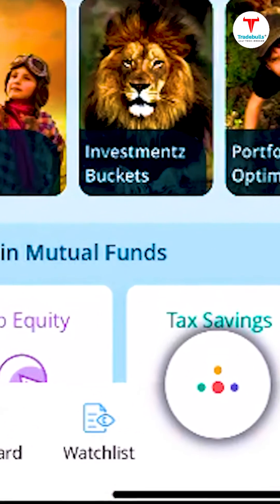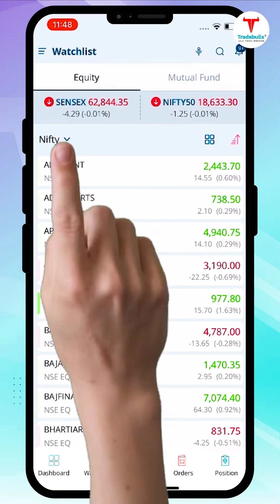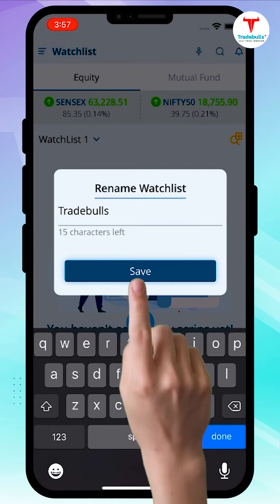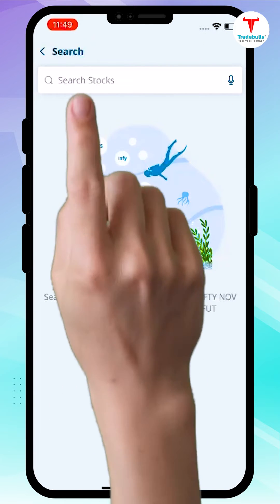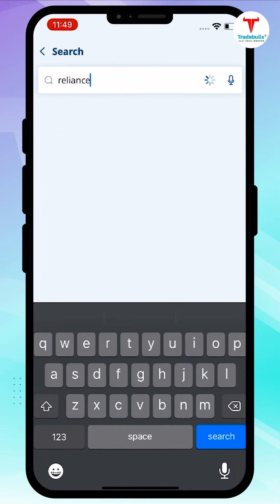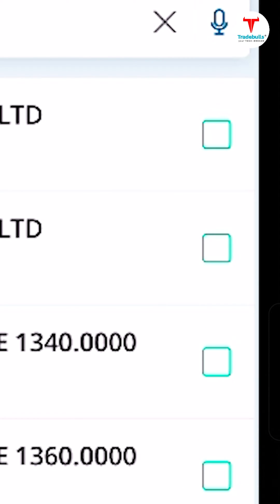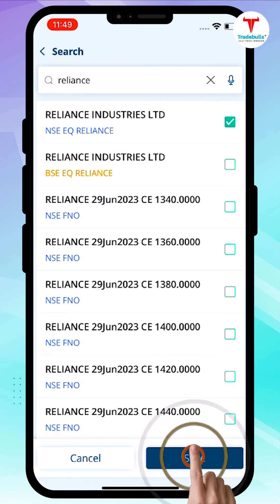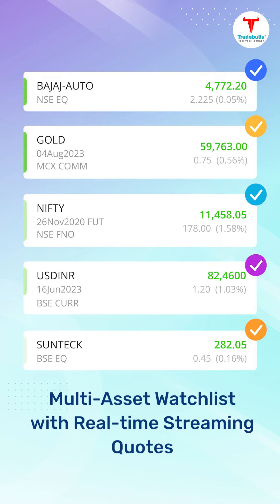How to create a watchlist and add scrip in Tradebulls Touch 2 0?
Effortlessly Track Stocks with Tradebulls Touch 2.0 Watchlist

Simply log in,
- Go to the watchlist tab, and create a new watchlist with a personalized name.
- Use the search & add icon to find and select the scrips you want to track.
- Save your selections, and voila!

Your multi-asset watchlist with real-time streaming quotes is ready to keep you informed.

Trade smartly with Tradebulls Touch 2.0 watchlist feature.